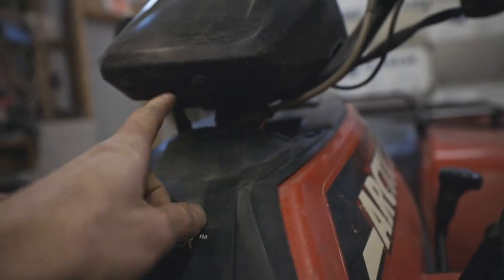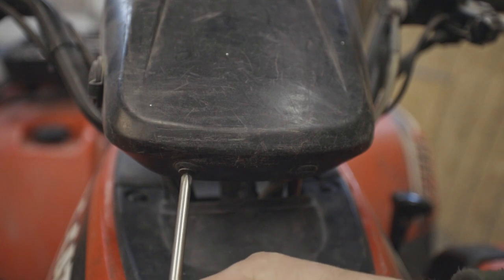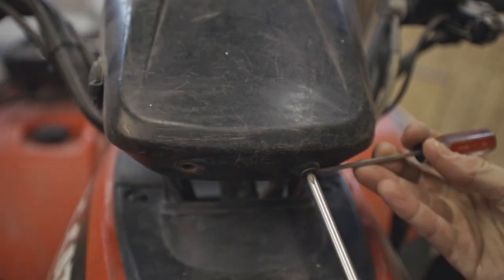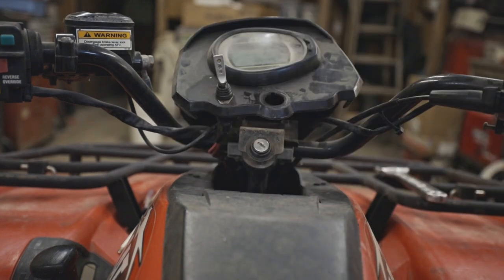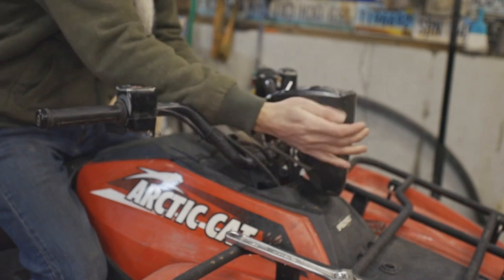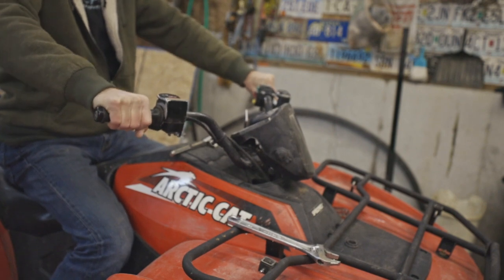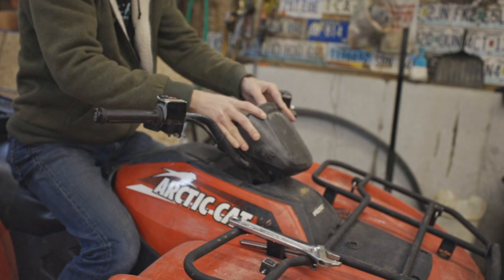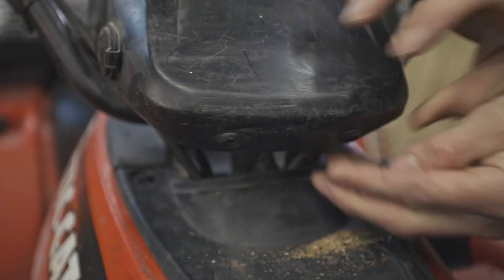How To Adjust Your Handlebars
In this video I show how to adjust your handlebars on your ATV. This process is similar for any make, model, or brand of ATV.
For rider comfort the handlebars may need adjusted on your new ATV. Or if they have been misaligned, bumped, or moved over the time of you owning the ATV. Adjusting the handlebars can improve rider comfort and give you a better operating position for steering and rider comfort.

Gear I use:
My Microphone
My Go To Action Camera
Tripod for EOS R